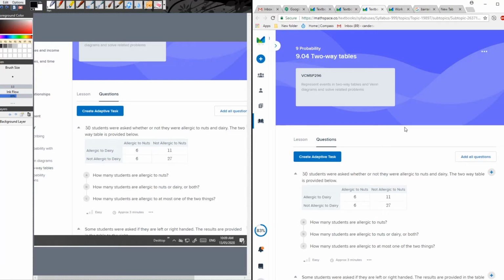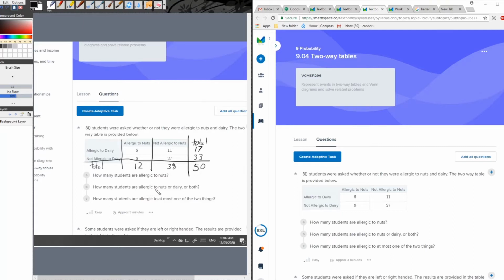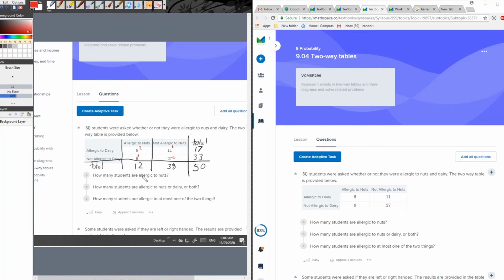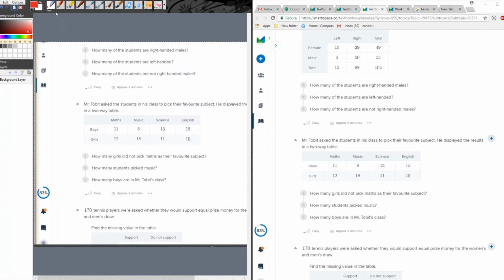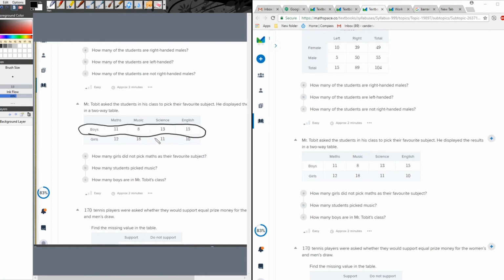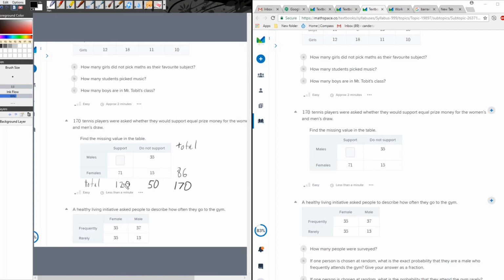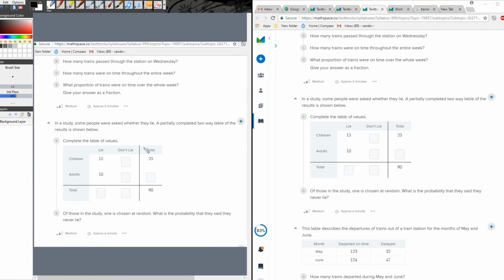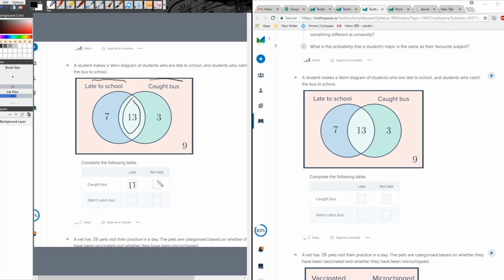Two way tables Questions